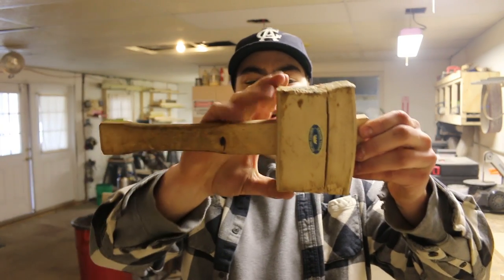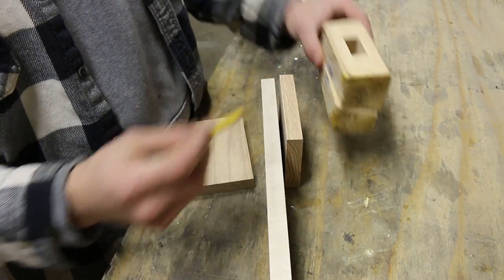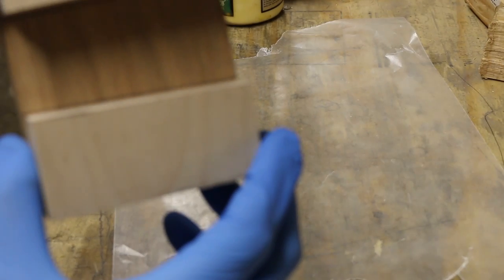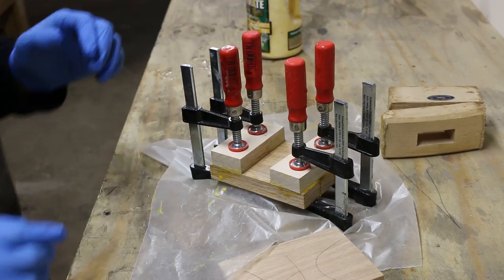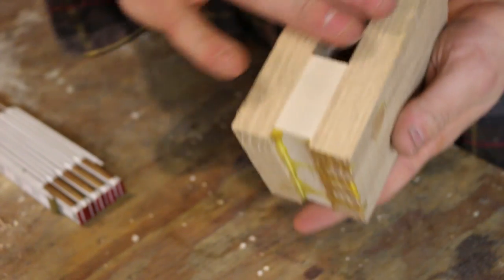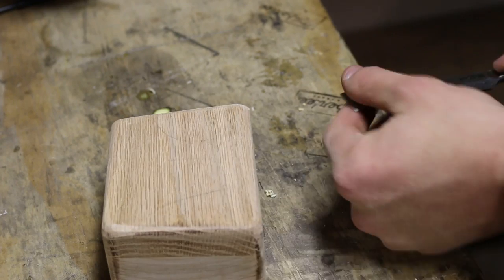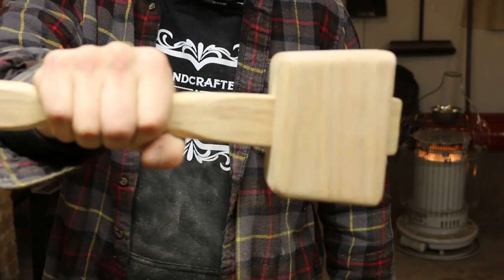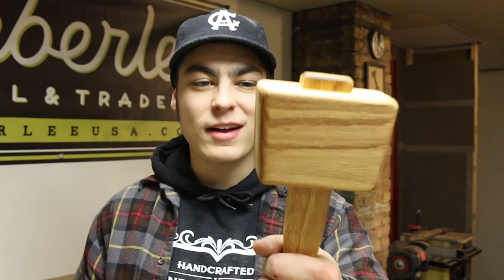Making a Wooden Mallet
My favorite mallet broke!  So in this video I make myself a new one!
-Bradley